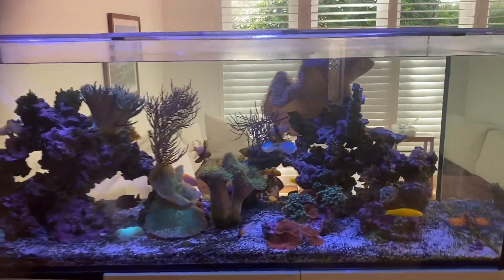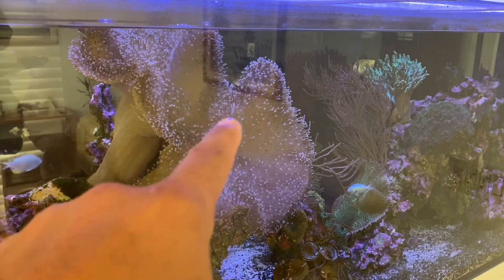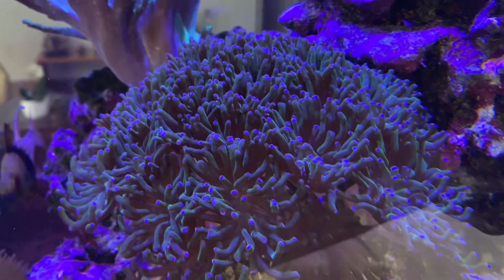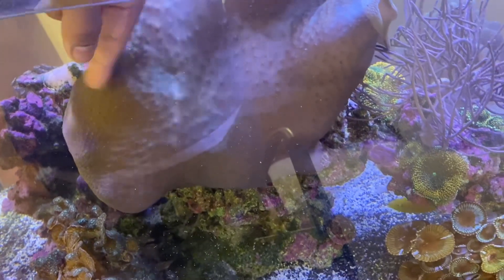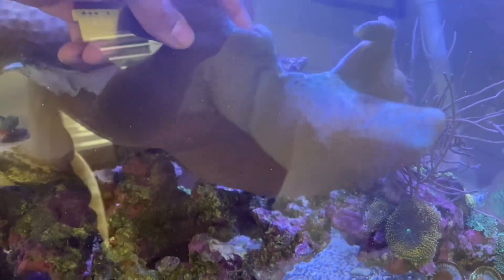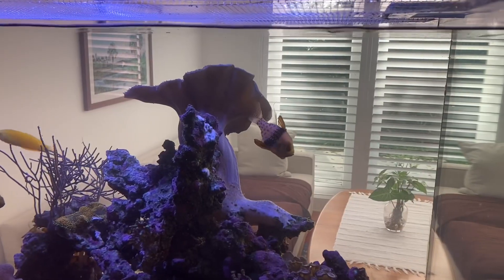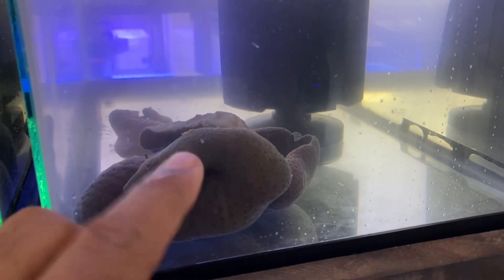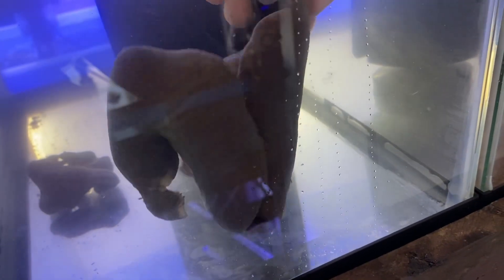Fragging Giant coral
Fragging a toadstool leather coral in a saltwater reef tank.